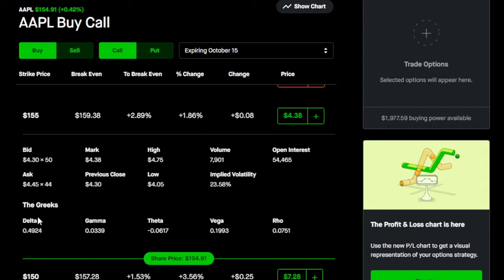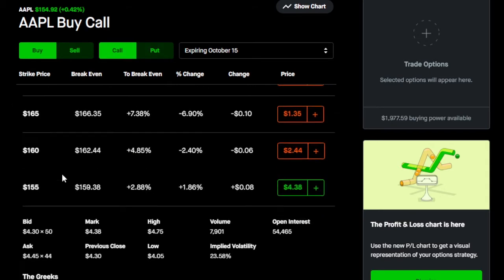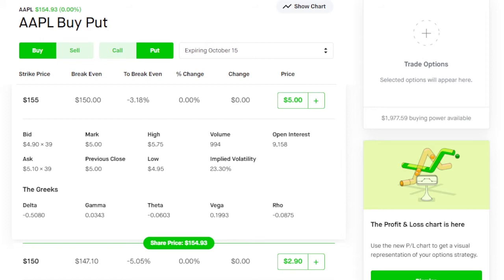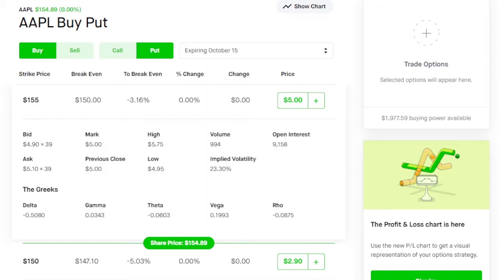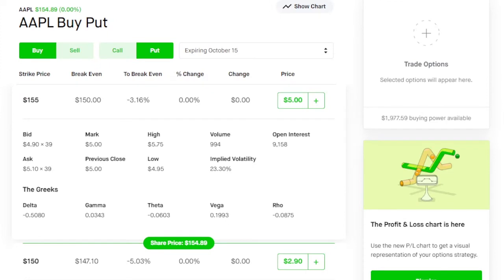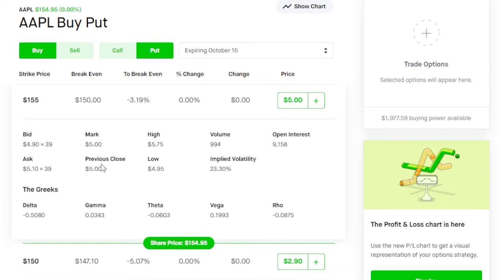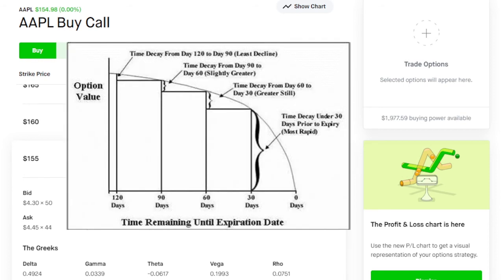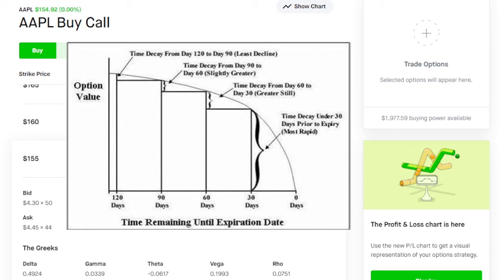Option Greeks Explained for Beginners (Using Robinhood)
In today's video, we'll be walking through the Option Greeks for Beginners. What they are? How they affect Option prices, and how they can be used to sharpen your trading strategies.

1:00  - What is Delta?
3:08  - What is Gamma?
4:30  - What is Theta?
5:20  - What is Vega?
6:53  - What is Rho?
7:30  - Using Delta & Gamma in Trading
9:50  - Using Theta in Trading
11:48  - Using Vega in Trading

I am not a financial advisor. This is meant for education & information purposes only. Please speak with a licensed professional for advice on your specific financial situation before making any real money trades.*